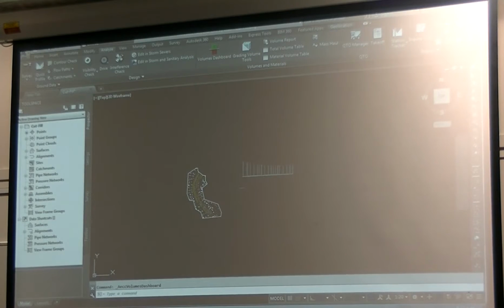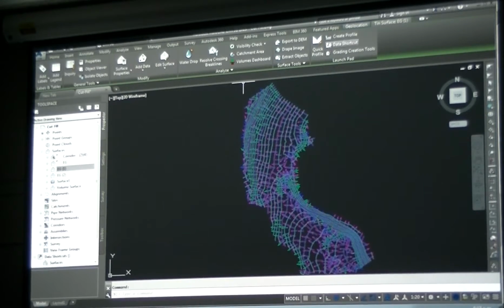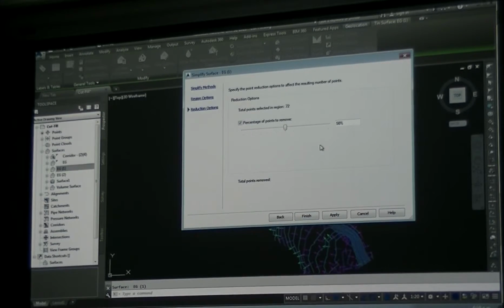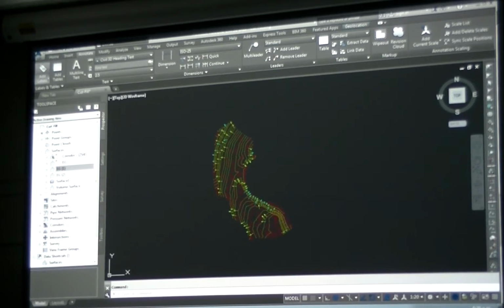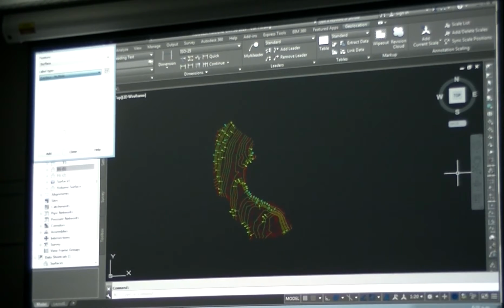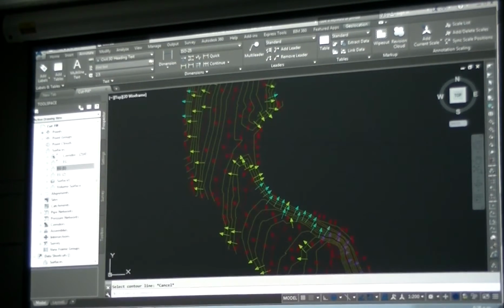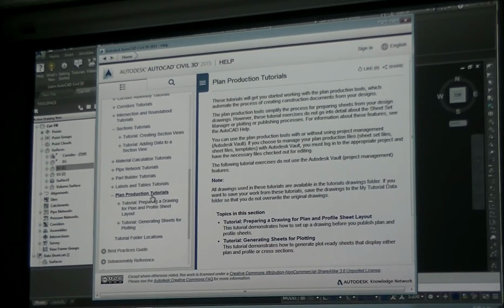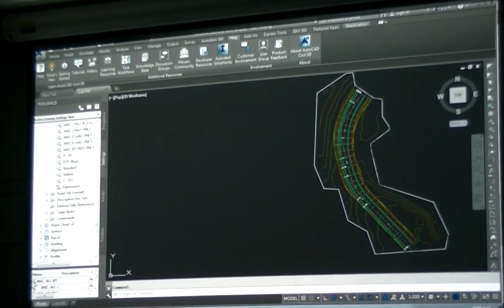25 05 15 Civil3d Week 3 Lecture Part 3 of 6